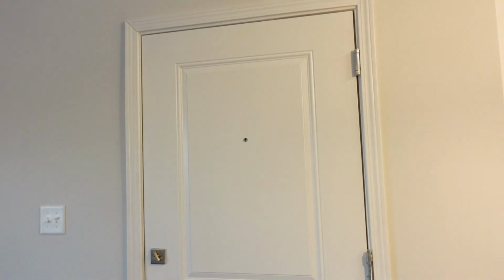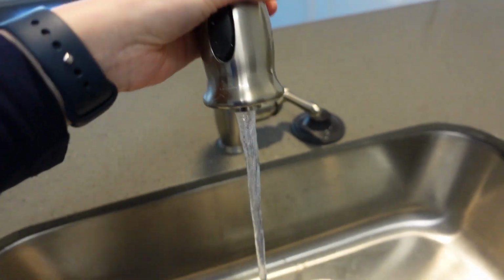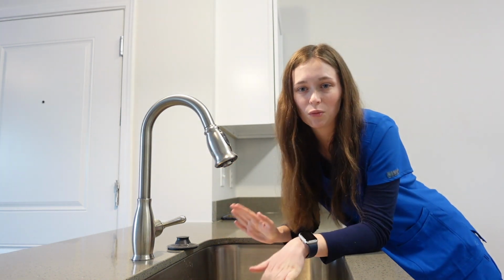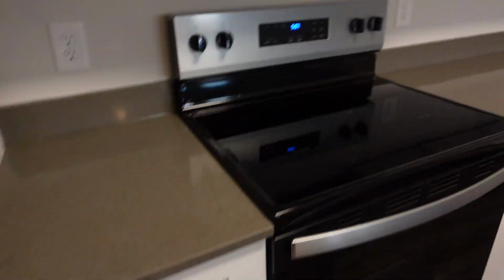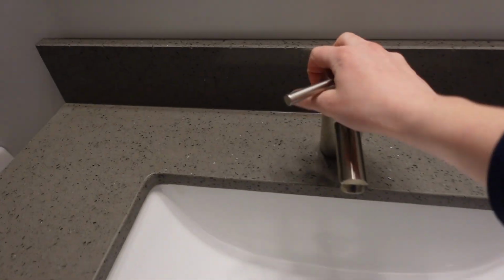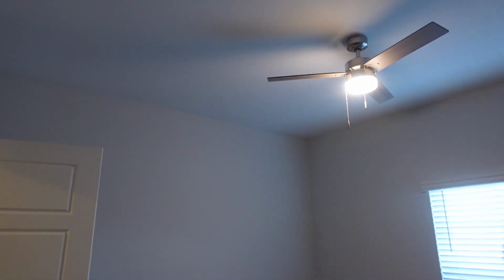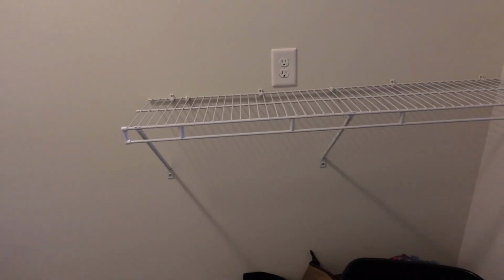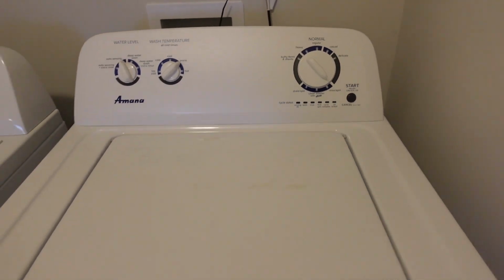NEW EMPTY APARTMENT TOUR | 1 bed 1 bath, 700 sq feet | SPARTANBURG, SOUTH CAROLINA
Hey guys! Here is my new empty apartment tour located in Spartanburg, South Carolina! It's a 1 bedroom, 1 bathroom apartment!
EVERYTHING COFFEE FAVORITES:
Nespresso Vertuo Plus Coffee Maker
Double Espresso Nespresso Pods-These are so good!
Nespresso Milk Frother
Also really good milk frother
Skinny syrups-great for coffee flavoring. My fav is caramel
Or Torani syrups
Ice tray mold
Glass cups
Reusable metal straws

MY GEAR:
Sony ZV-1
Amazon basics tripod
Hand-held stabilizer

FAQs:
What  are your beliefs? I am a Christian! My favorite verse is Numbers 6:24
What's your major? Nursing 👩🏻‍⚕️
What kind of nurse are you? I am a radiation oncology nurse!
Where did you graduate from? The University of Tennessee Knoxville 🍊
What's your channel about? Nursing, lifestyle, and some travel!

Current Sub Count (for memories): 2, 451